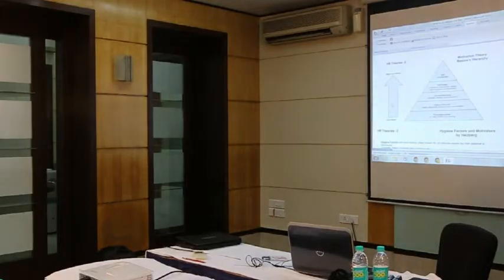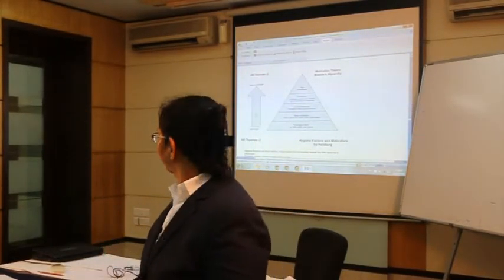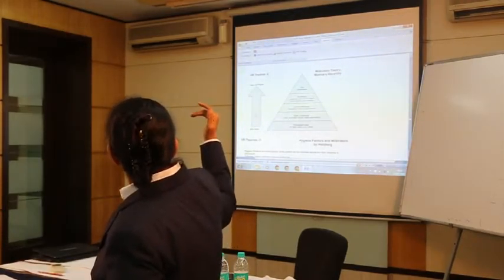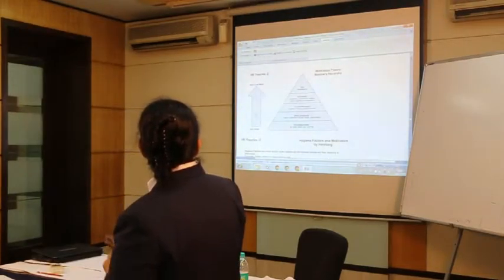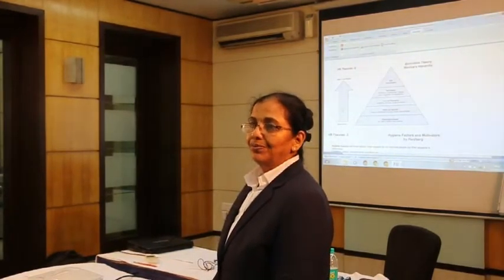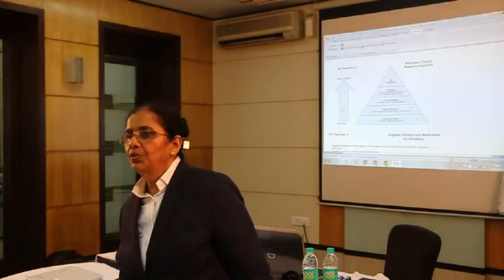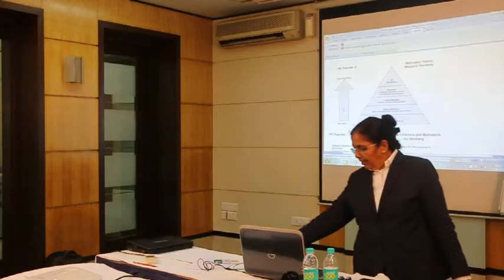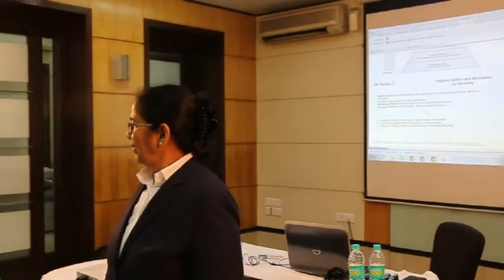EPMC - Vaijayantee Kamat explaining HR Theory